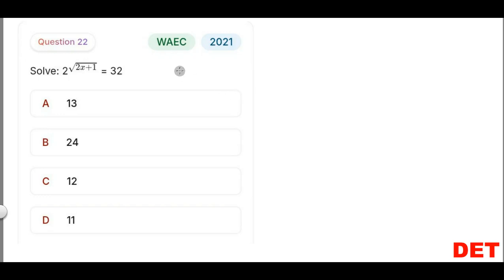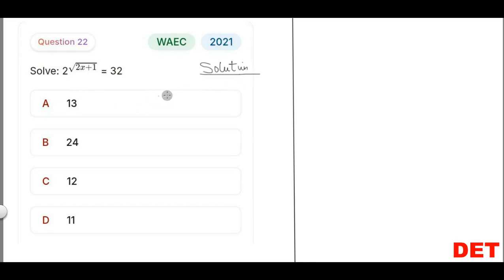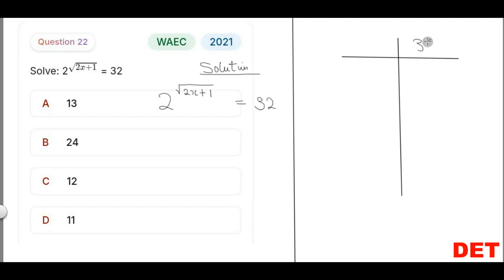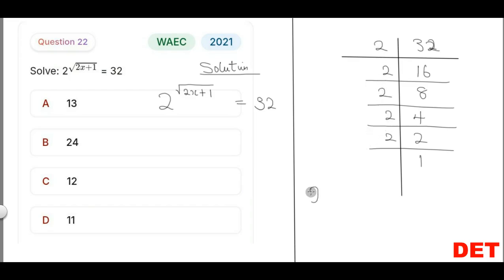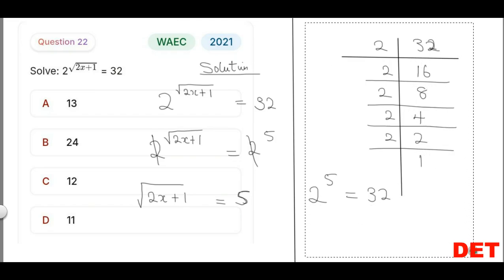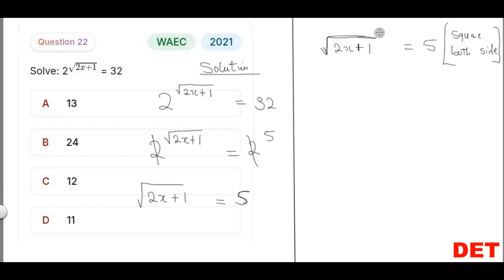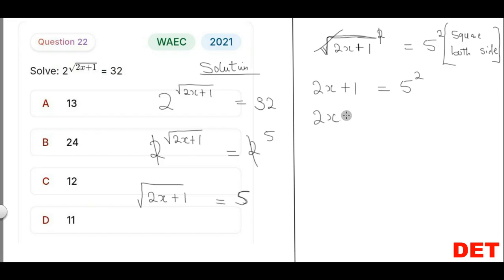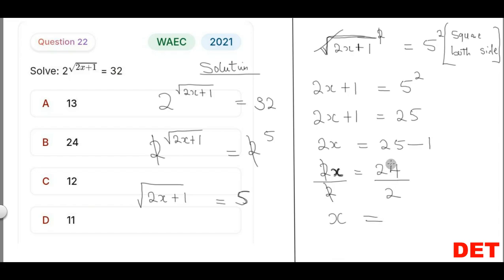Equation involving Indices (WAEC 2021/21)